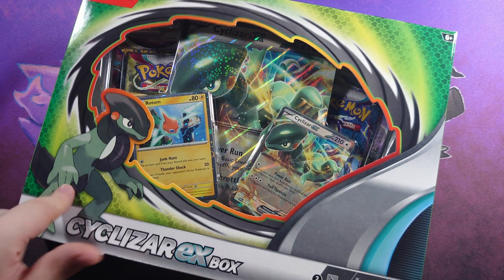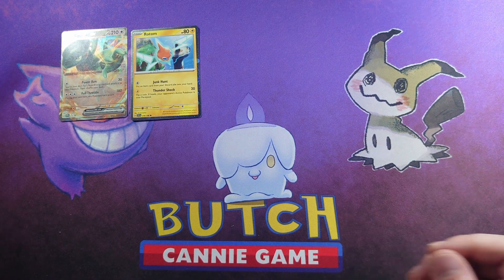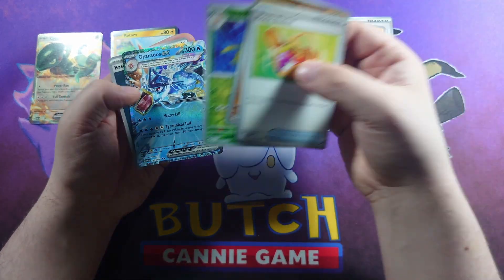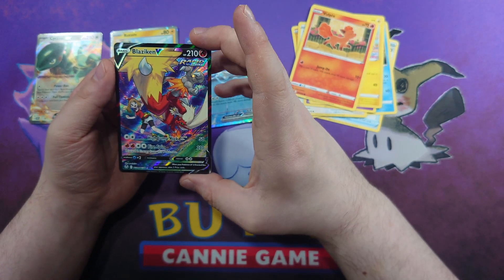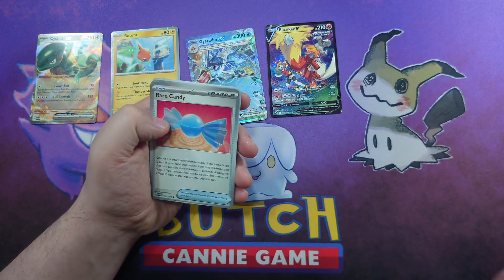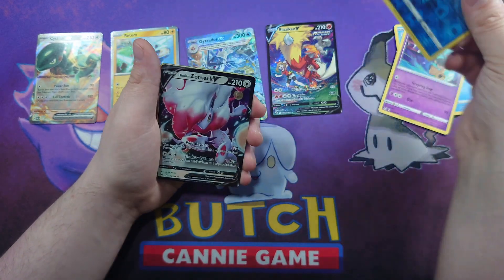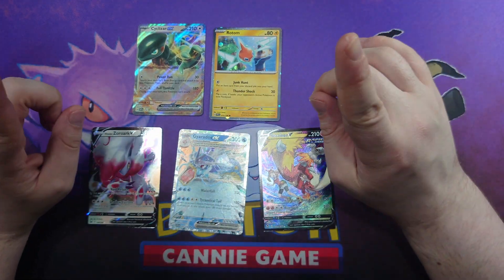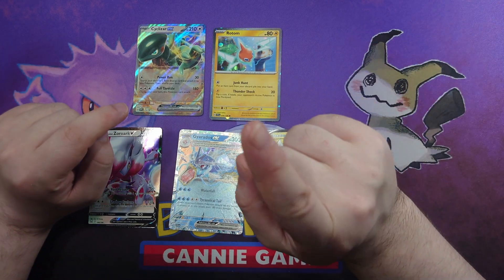This Cyclizar ex Box had some heat 🔥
I opened a Cyclizar ex box! Although it only has 4 packs I was pretty impressed by the pulls!

Looking to grade you cards? Check out OnlyGraded:

VAULTX DISCOUNT
At checkout use the Code: BUTCHCGVX

Why not check out some of my other openings?

CREDITS